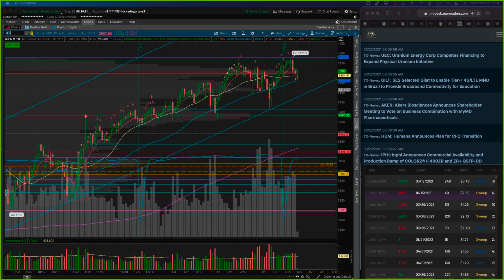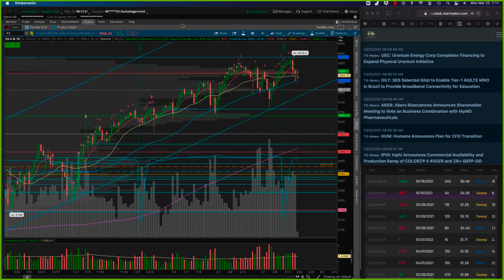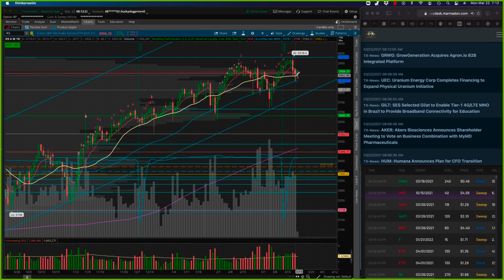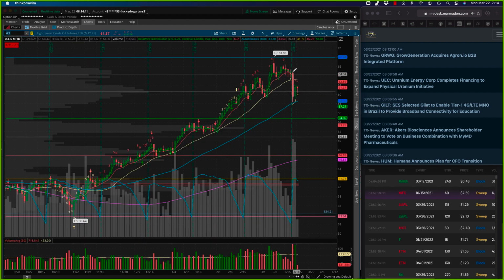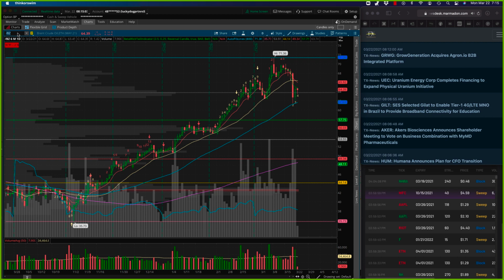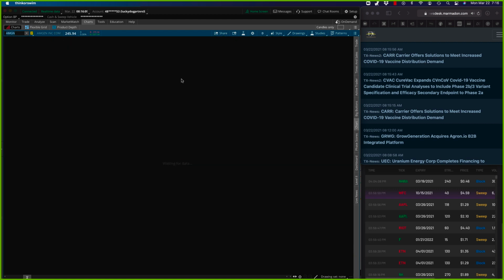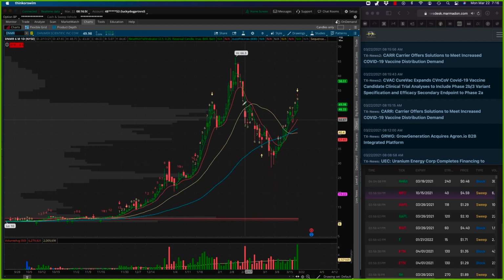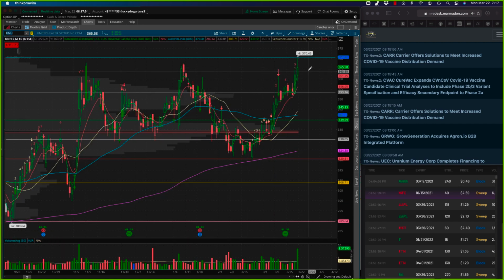3 22 2021 Heather Watchlist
Banks prepare for increased capital requirements, NQ pushing up this morning while the DJIA searches for direction. Tax talk swirling around and states work on reopening. Never a dull day!